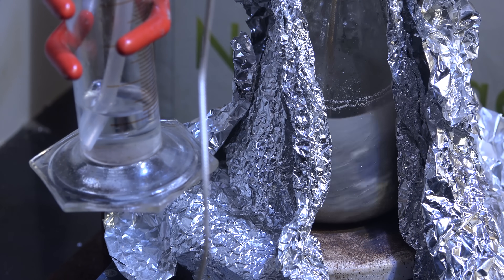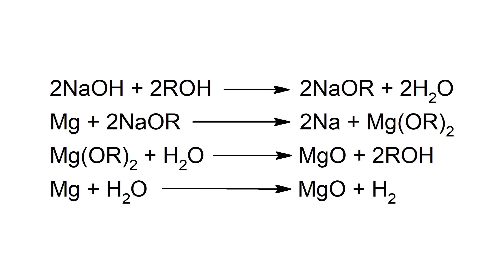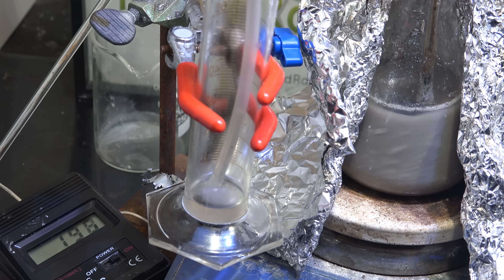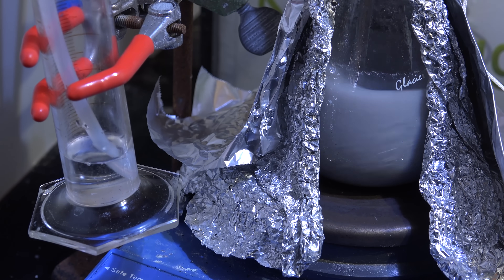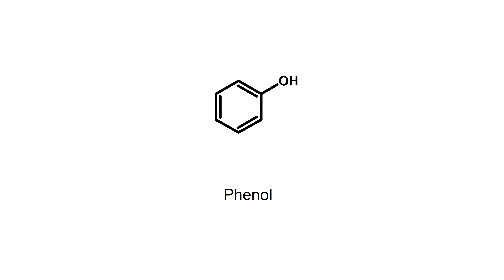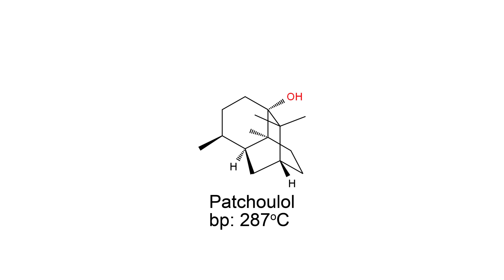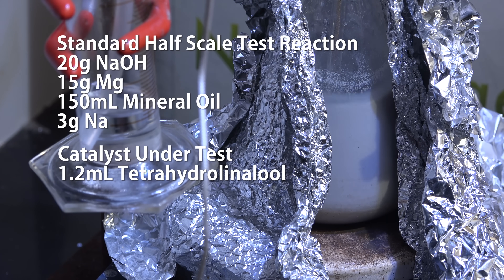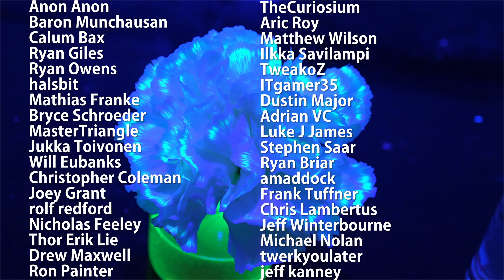Lab Notes - Off the Shelf Catalyst Testing - Nov 11th 2018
We continue testing more catalysts for the sodium production reaction from magnesium and sodium hydroxide.